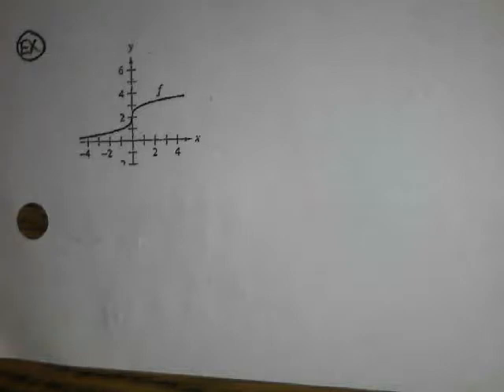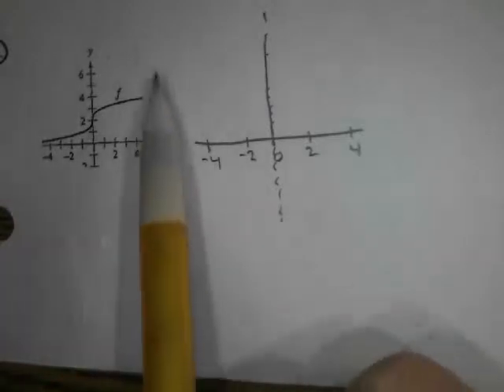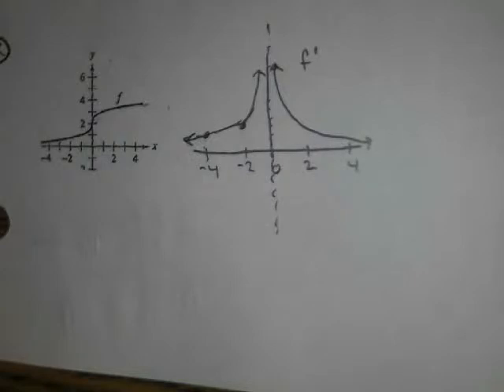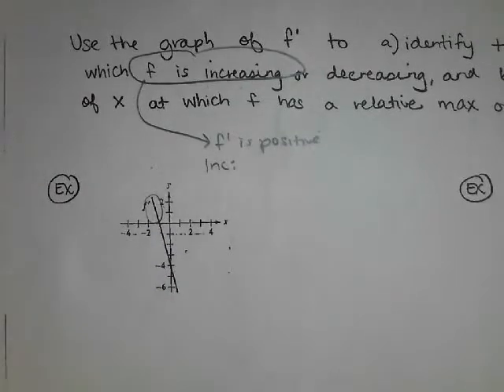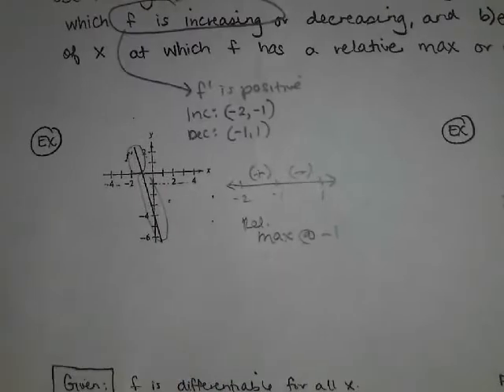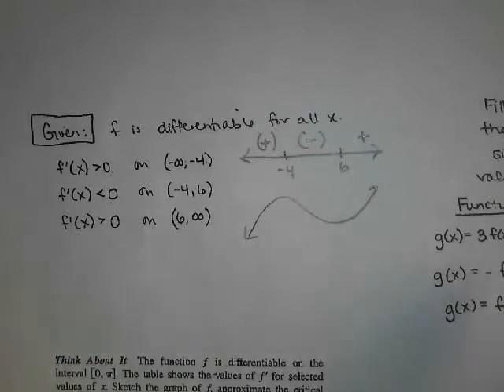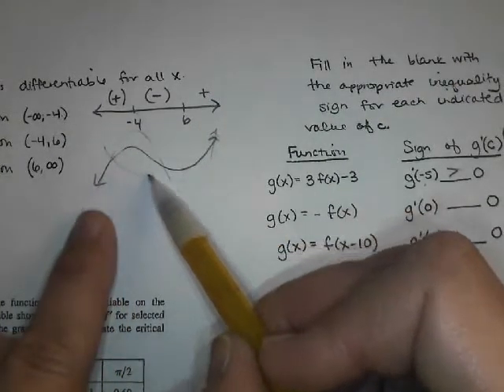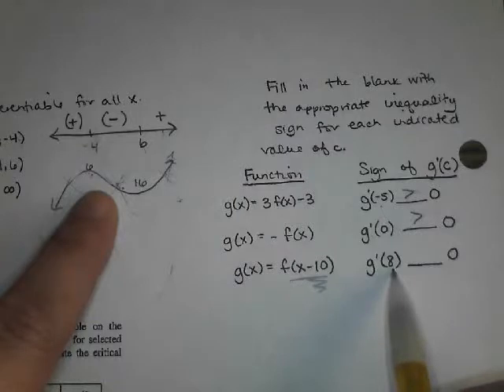5/24 More Increasing Decreasing Intervals